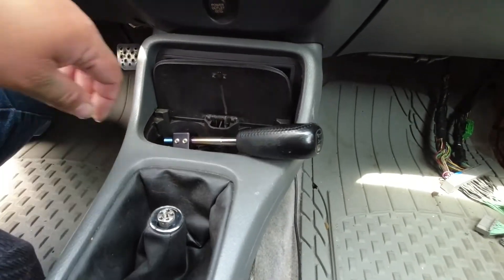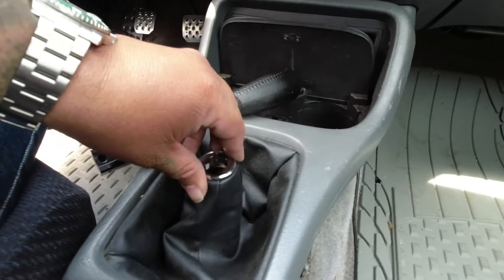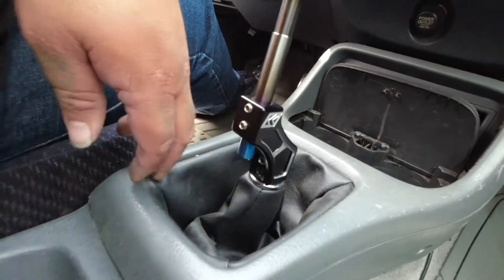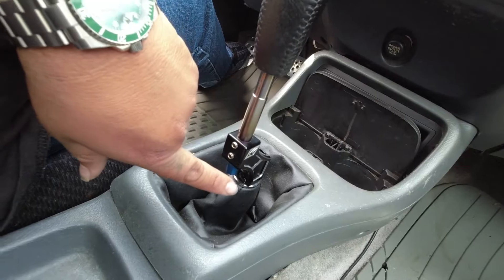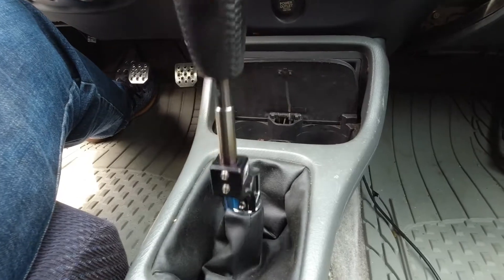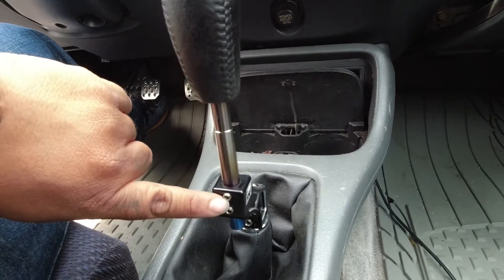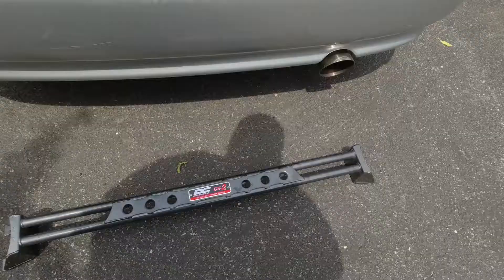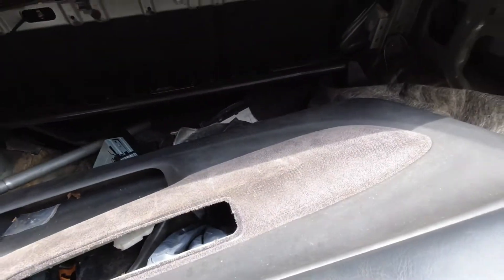K tuned b series shifter fails!